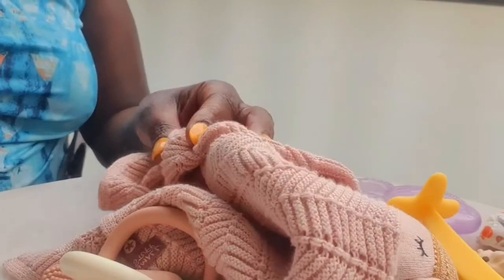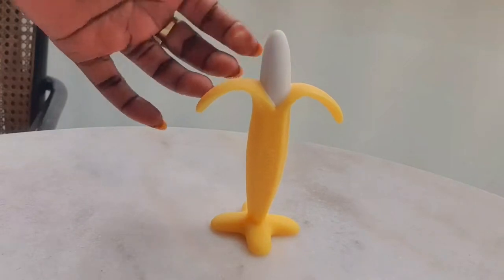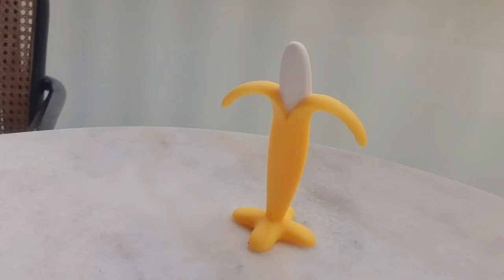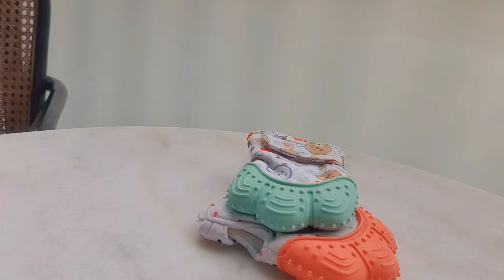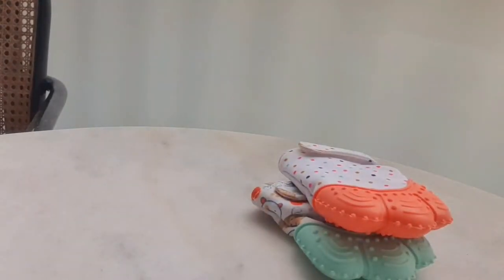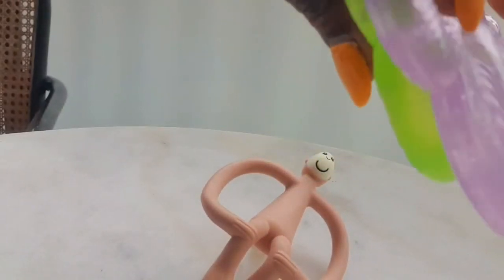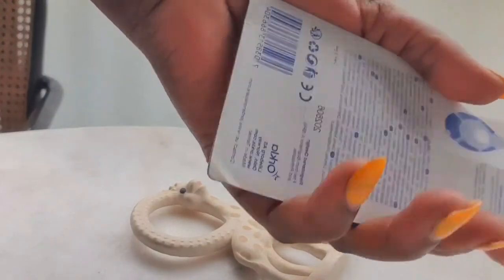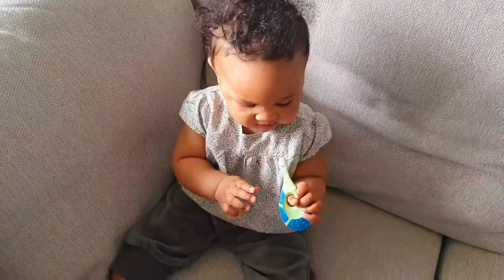Is your baby teething or about to! then this video is for you. teethers/pacifiers/biterings.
Dear all,

here you will find lots of detailed information and lastly illustrations of the banana teether,baby teethergloves gueaky,matchstick 🐒,  Sophie la girafe bite ring and other biting 🧸.

Teething? Never heard of it .

Grace